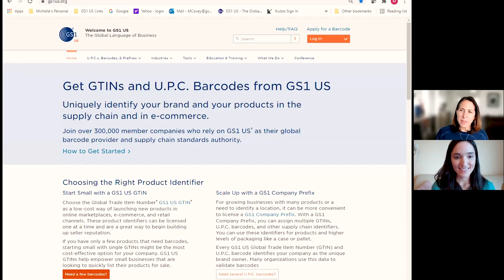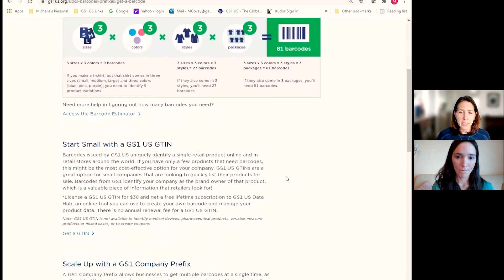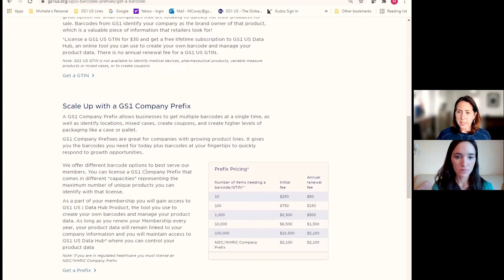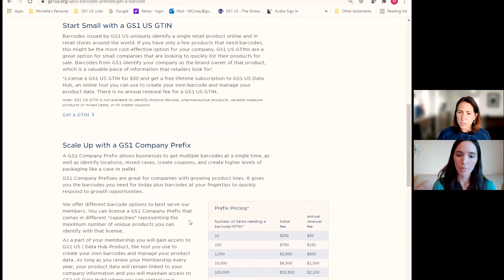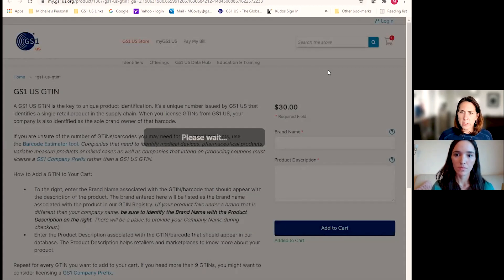How to Buy Barcodes for Amazon - Interview with VP at GS1US Michelle Covey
In this video I interview Michelle Covey, the Vice President at GS1 US, and she shares with us how to buy barcodes for Amazon (and other Ecommerce platforms) that are authentic FOR ONLY $30 with NO renewal fee!

Use the timeline below for common questions and misconceptions regarding GTIN/UPC codes as well as more great news for Amazon sellers at the end!

Intro: 0:00
What are GTINs? 01:48
Is GS1 the only place to get authentic GTINs? 03:51
Single GTINs Update: 07:07
How to Buy Barcodes for Amazon tutorial: 10:42
What type of Product ID to select for Amazon listing: 18:27
Can you use this code in any country? 19:46
Is there a bundle with no renewal fee? 21:01
Do you need a registered business to buy GS1 codes? 23:34
Are there any exception for the single GTIN promotion? 24:11
Can you edit brand/product details after purchase? 24:51
What Amazon checks to verify your GS1 code: 25:16
Amazon's recommendation for GS1 codes: 26:45
Risks of buying UPC codes from third party sellers: 27:19
Do GTIN codes expire: 28:35
Does Amazon verifies UPC codes from existing listings? 29:20
Can you switch an existing listing's product ID to a GS1 code?  29:49